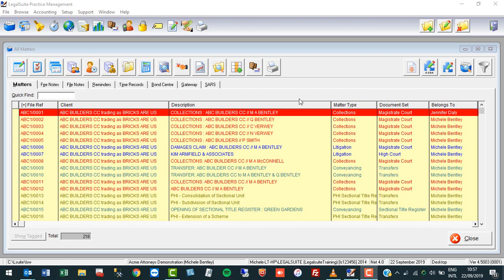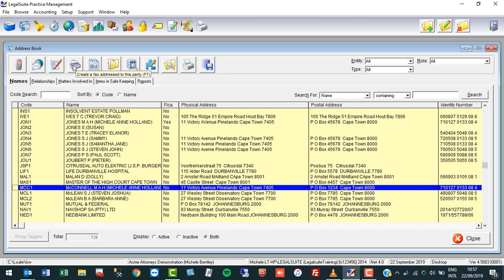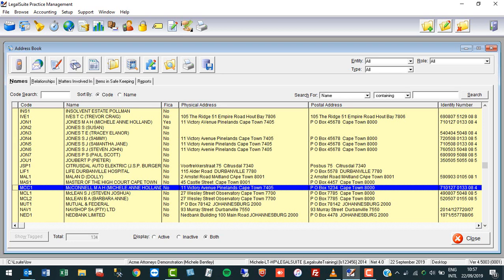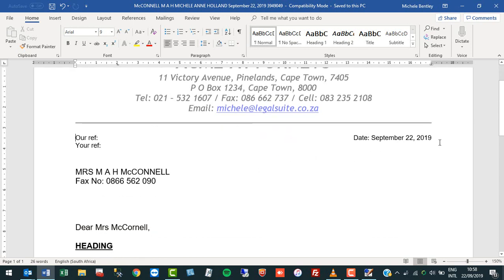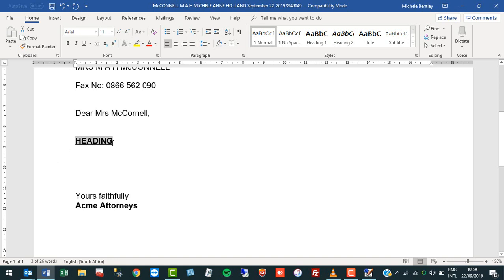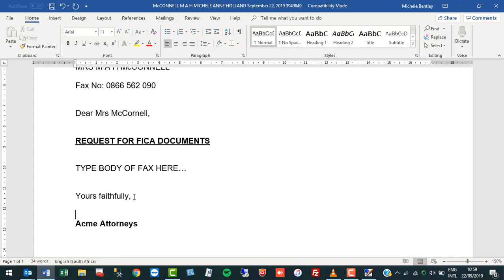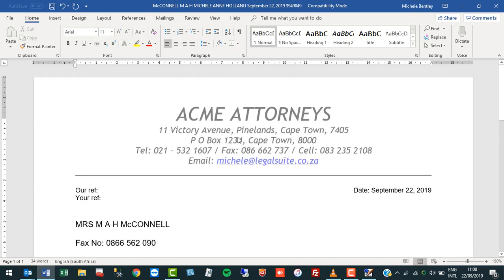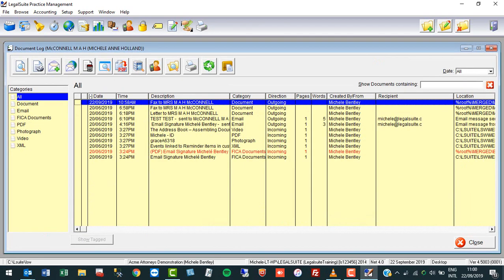Communicating with Parties from the Address Book Faxes